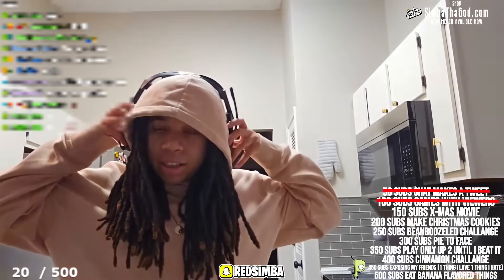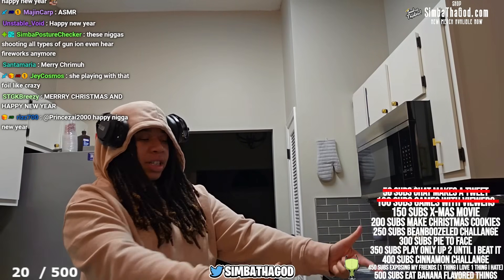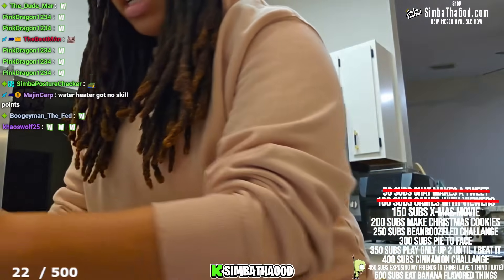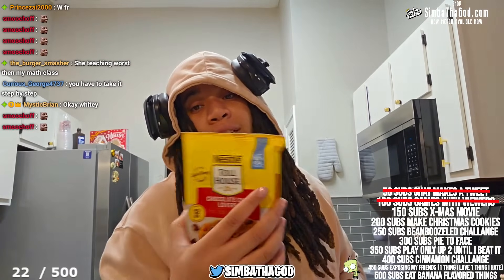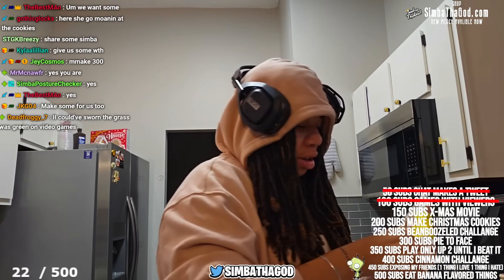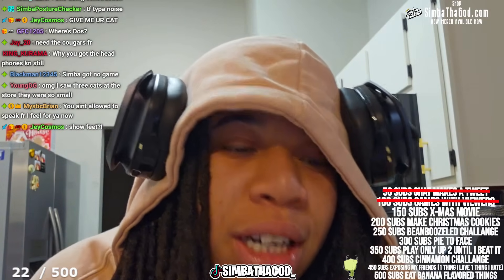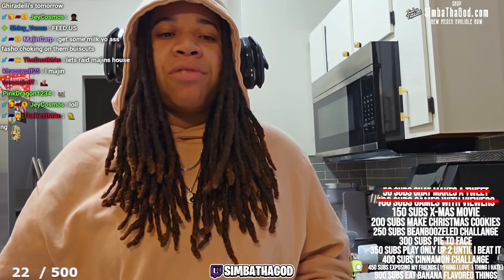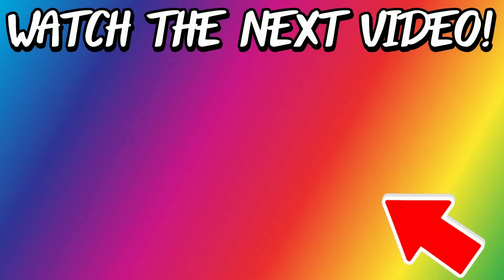Why I Got A Divorce.. (SimbaThaGod StoryTime)